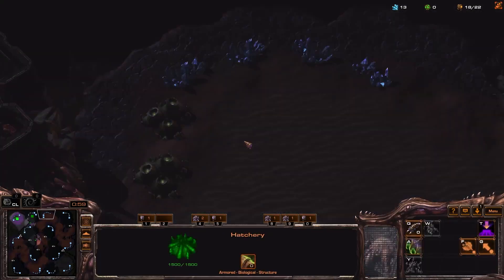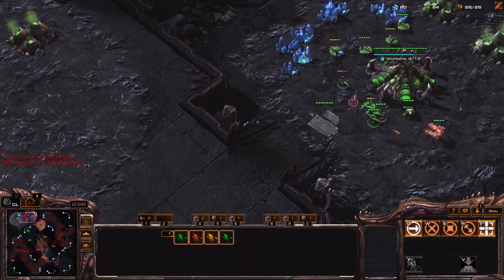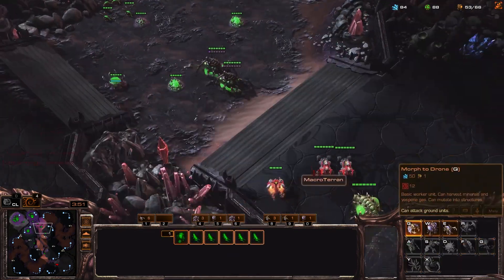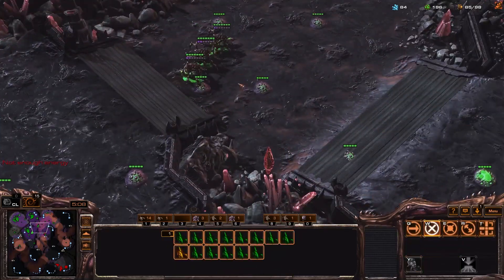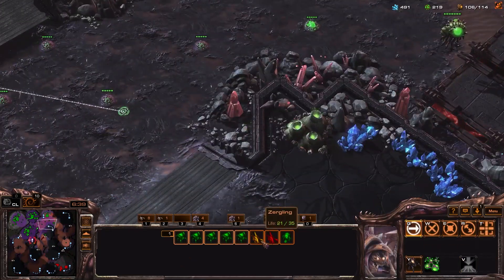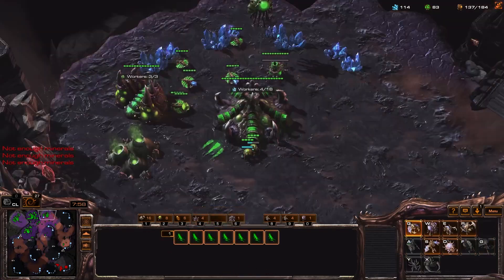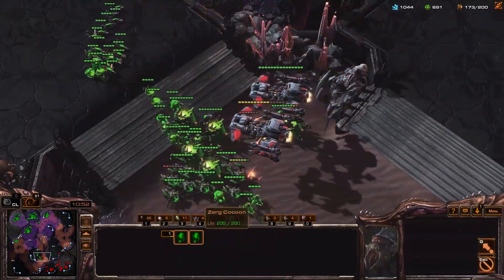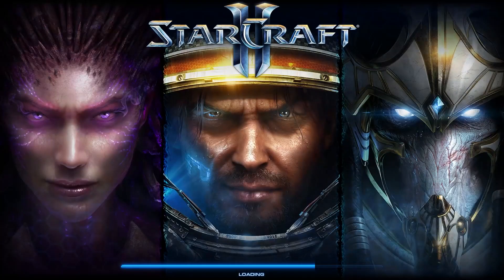How to Beat Battlecruiser Cyclone Mech (vs. Heromarine)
This was a relatively clean game i've played against Heromarine offstream yesterday, it shows quite nicely how to deal with earlygame Hellion BC Agression and how to punish the Cyclone Style when it falls behind!